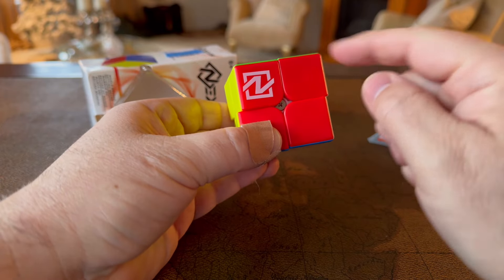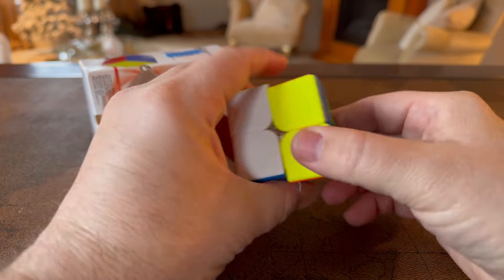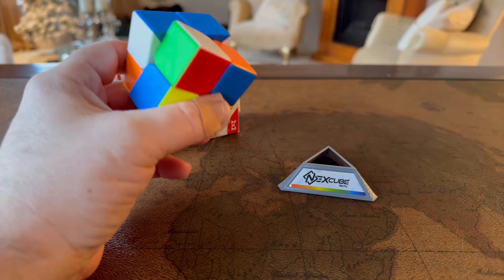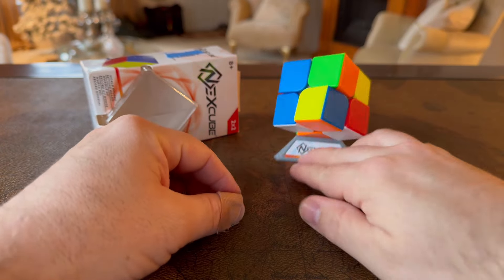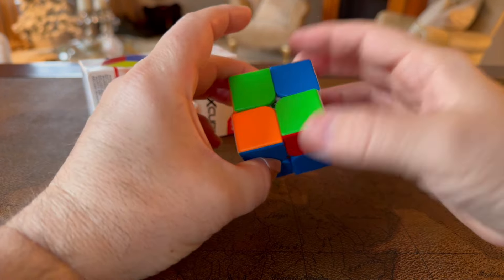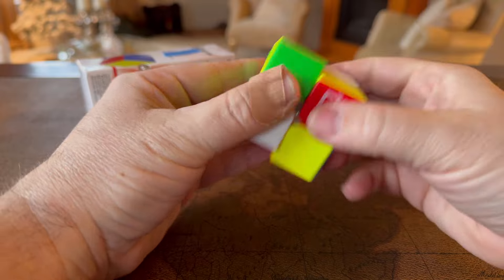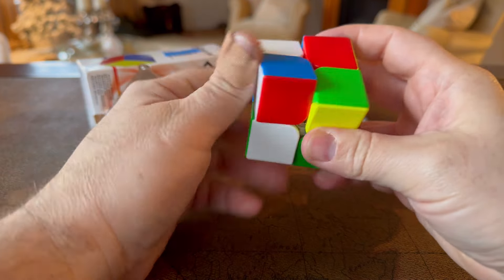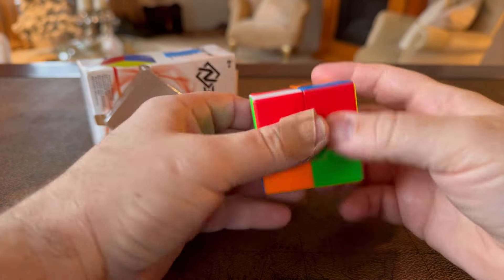We Find This To Be A Lot Of Fun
In this video we show the Goliath NEXcube 2x2 Classic - Stickerless Speed Cube.